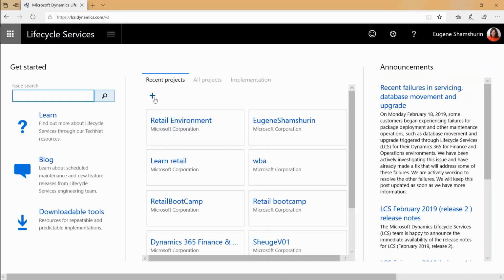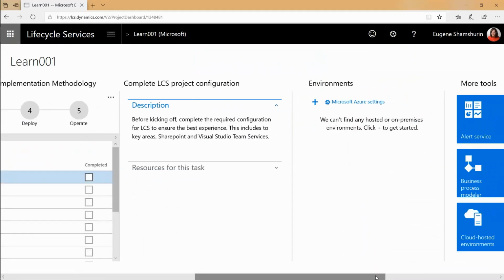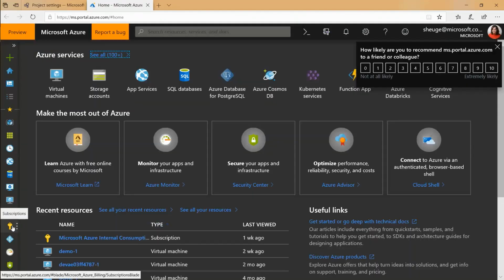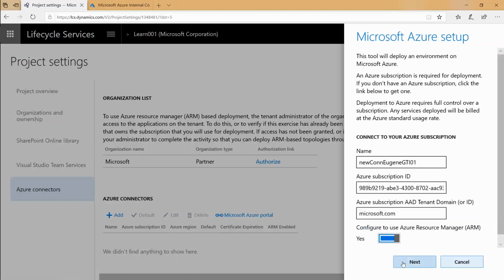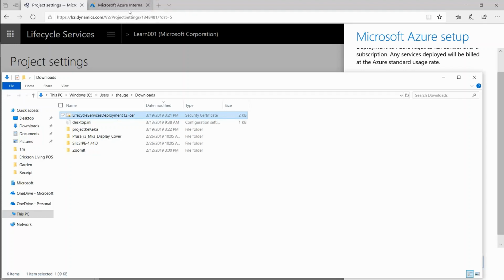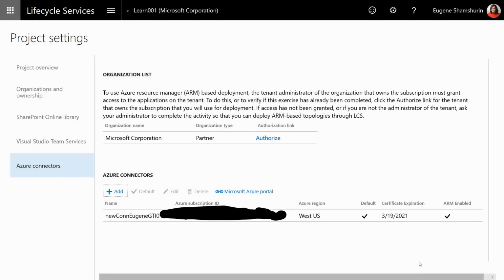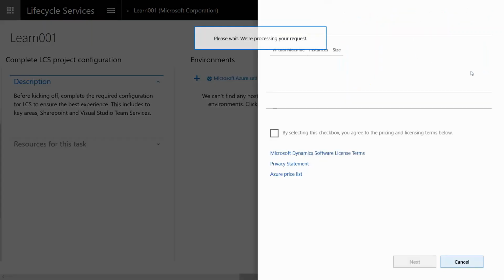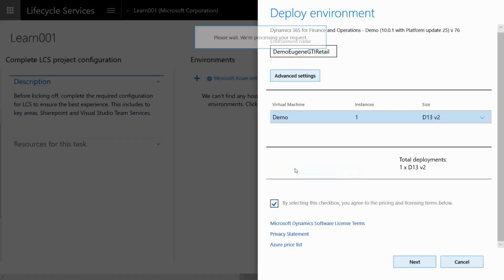S01E01 Deploy Your Environment D365 Commerce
In this lesson 001, learn how to create your Dynamics 365 for Retail/ Finance and operations environment via LCS.